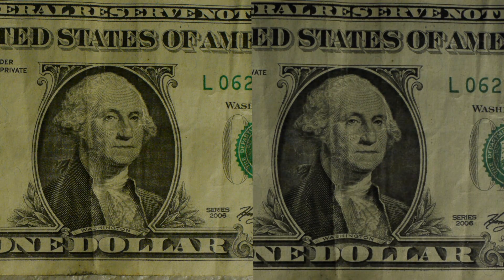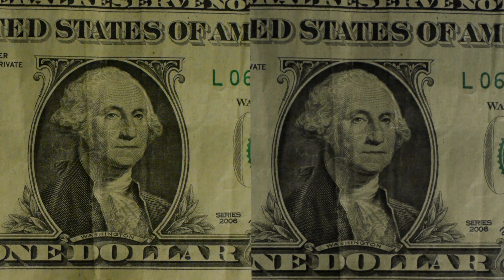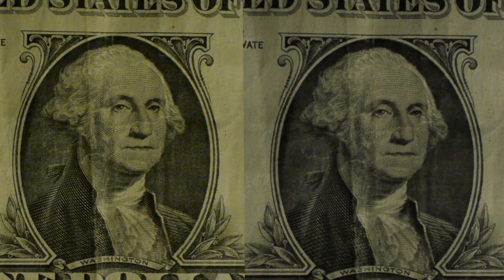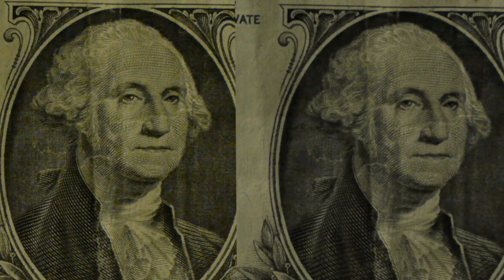hacked 88mb gh2 vs 75mb gh1 high iso comparison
With the release of the lastest version of ptools, I decided to test some of the ultra high bitrates at high isos vs the hacked gh1. GH1 is running lpowell's 75mb high reliability patch, and the gh2 is running at 88mb GOP 12. The rest of the video was shot at 88mb GOP 12